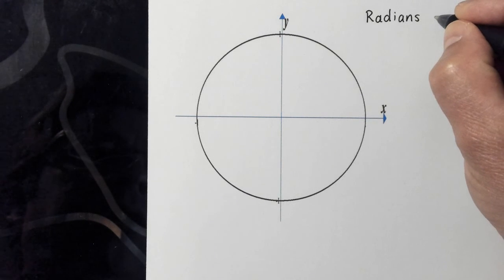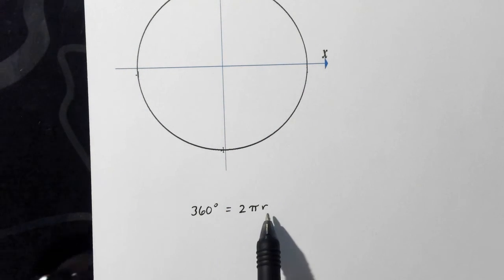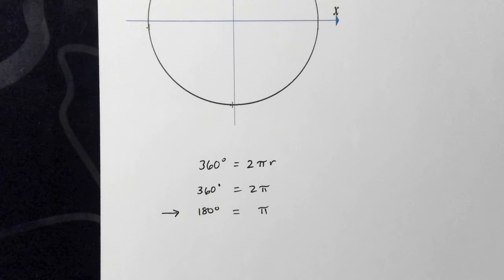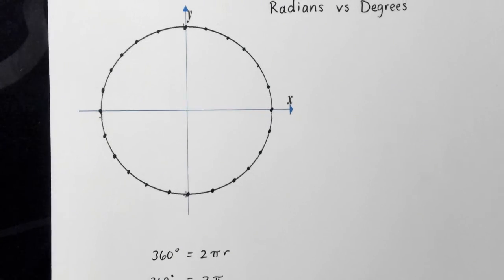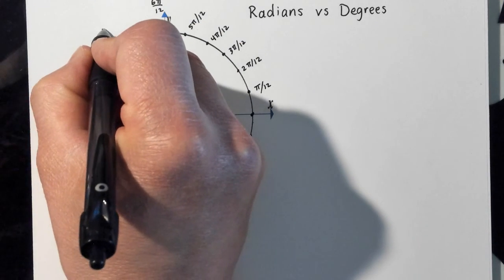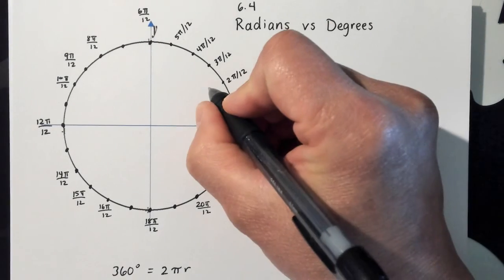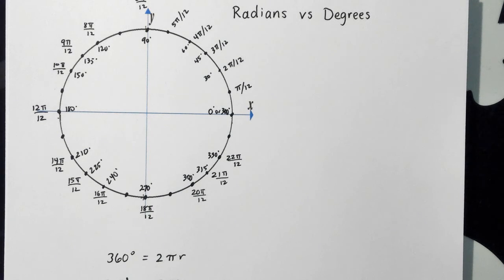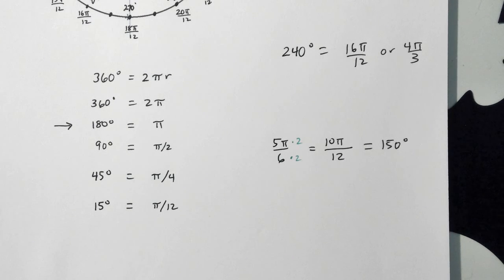Radians vs Degrees part 1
quick and dirty